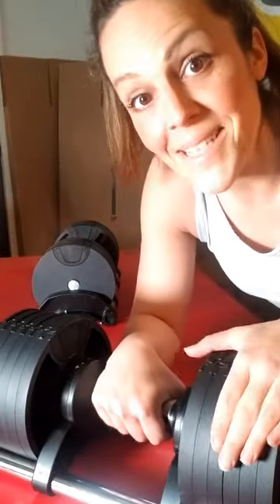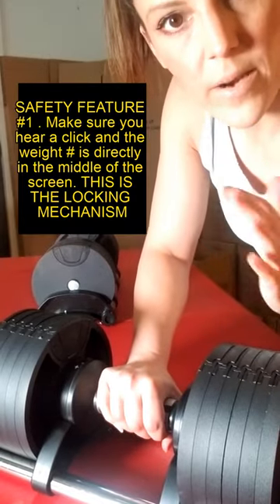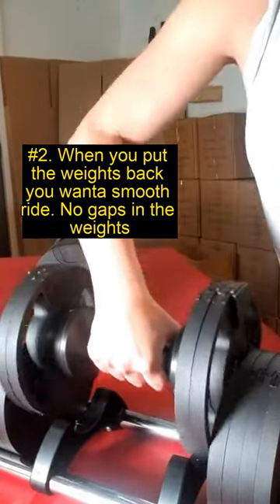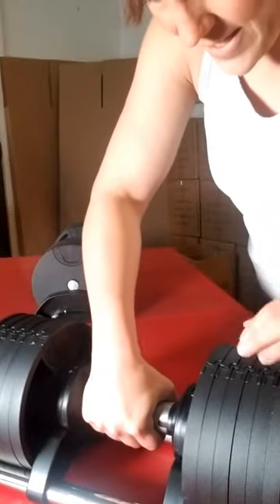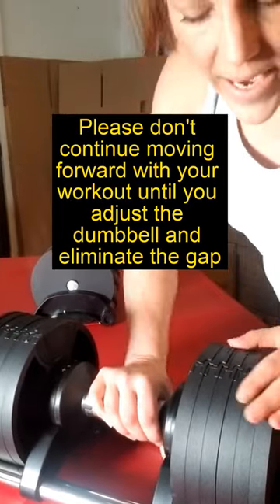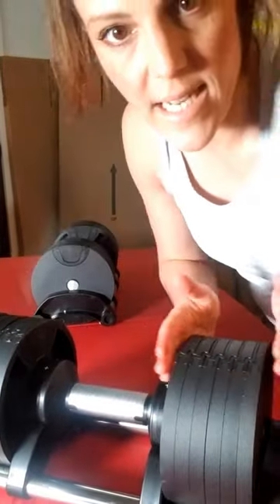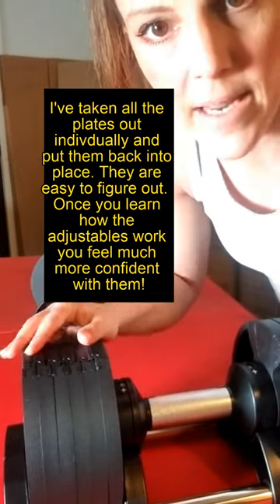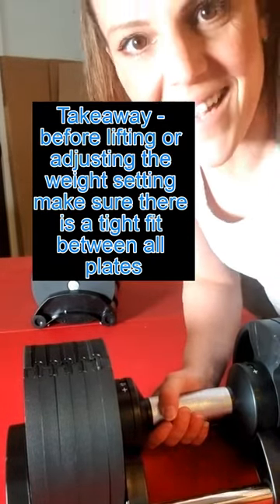Ultimate Flexbell Adjustable Dumbbell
These are the 4.4 - 44lb sleek adjustable dumbbells that are available NOW. We also have 9lb- 80lbs up for pre-order in June for early July arrival!